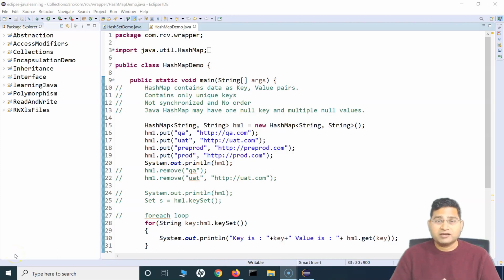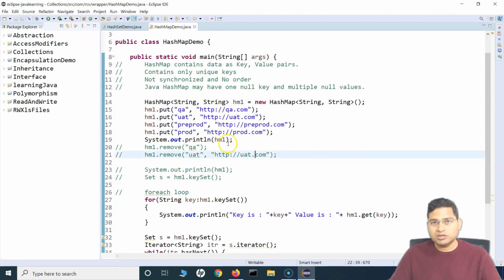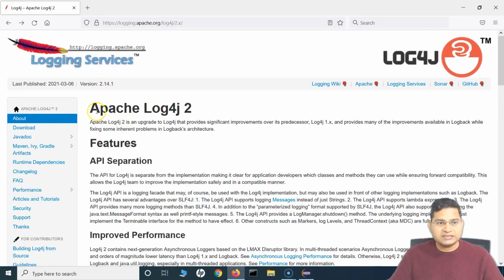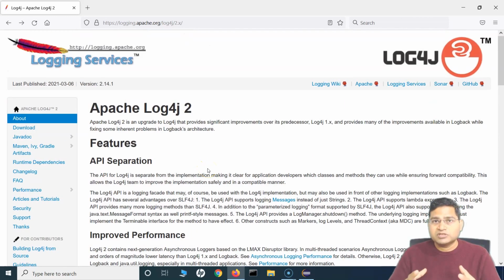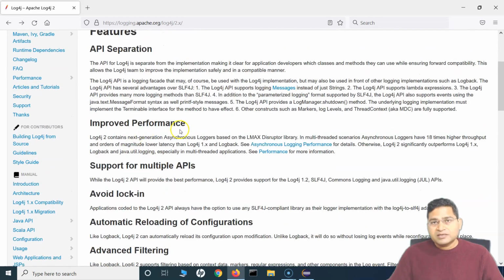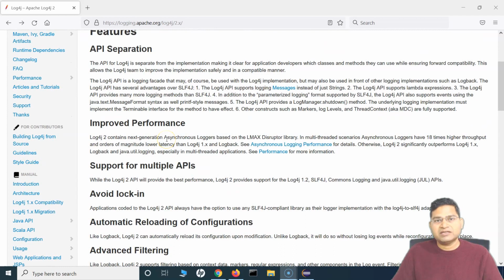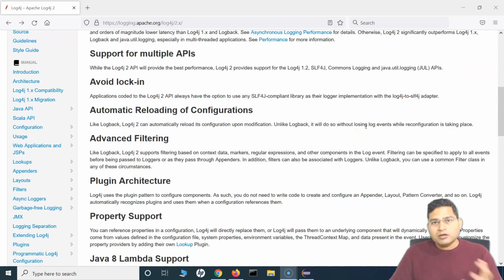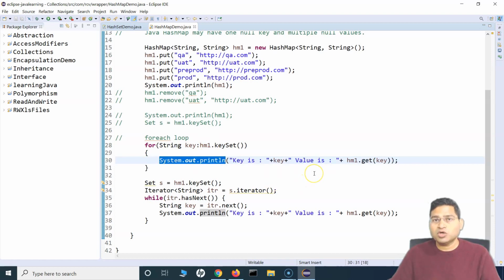Log4j Tutorial #1 - Introduction to Logging and Log4j | Java Logging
In this Log4j tutorial, we will learn about introduction to logging and Log4j. This video is an introduction to Java logging and log4j2 features, we will also understand the importance of logging in Java or Selenium with Java test automation.